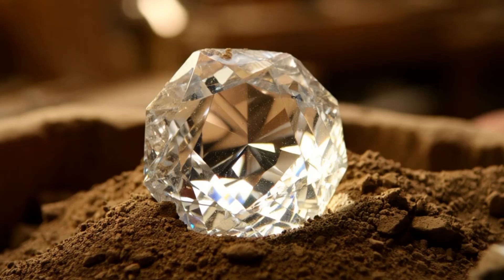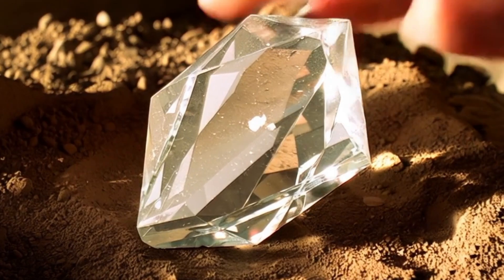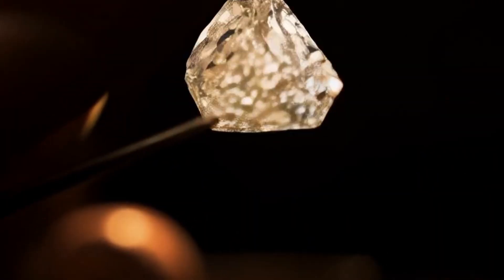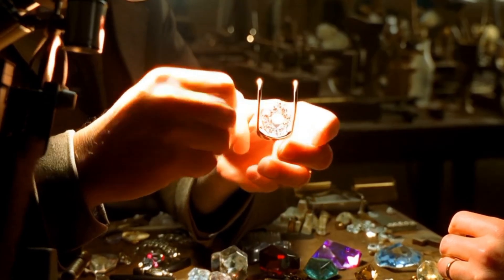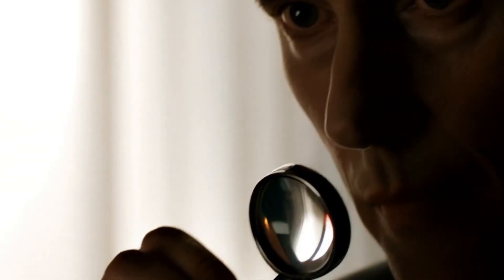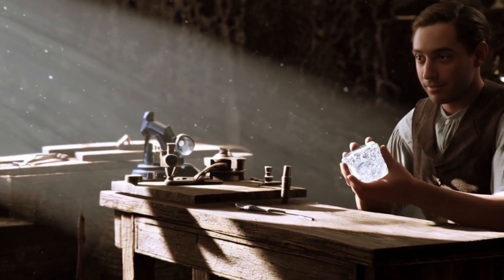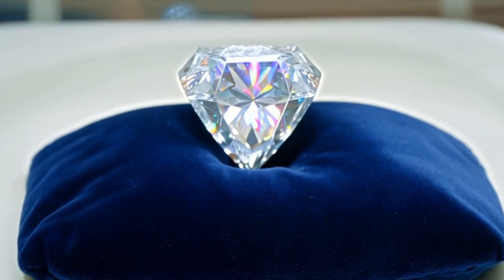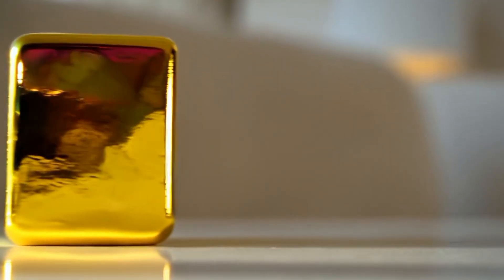7 ways to test real raw diamonds AT home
Are you curious if your raw diamond is real or fake? In this video, we reveal 7 easy and practical methods to test real raw diamonds at home without using expensive equipment. These tests are simple, educational, and can help you get closer to knowing the truth about your stone.

⚠️ Important Note: These home tests are not 100% conclusive. For guaranteed results, always consult a certified gemologist or professional diamond tester.

🔎 In This Video You Will Learn:

1️⃣ Water Test – Check density of diamonds
2️⃣ Fog Test – Quick heat dispersion check
3️⃣ Hardness (Scratch) Test – Diamond strength on glass
4️⃣ Magnification Check – Look for inclusions and imperfections
5️⃣ Sandpaper Test – Scratch resistance test
6️⃣ Heat Resistance Test – Fire and cold water test
7️⃣ UV Light (Black Light) Test – Diamond fluorescence

Learn how to identify real raw diamonds (carbonado & clear diamonds)

Discover DIY testing methods at home

Avoid being scammed by fake stones

Simple, easy-to-follow guide with visuals